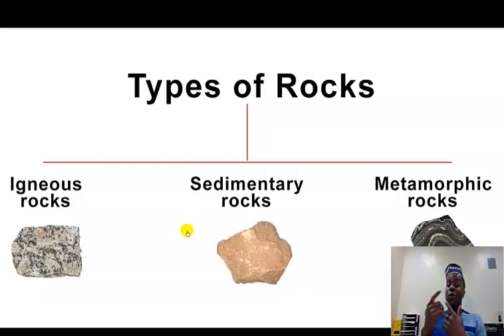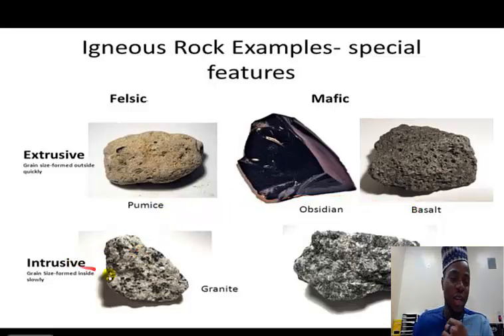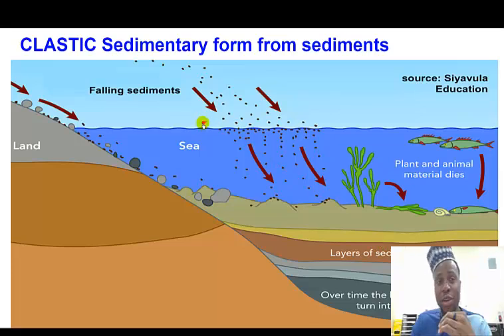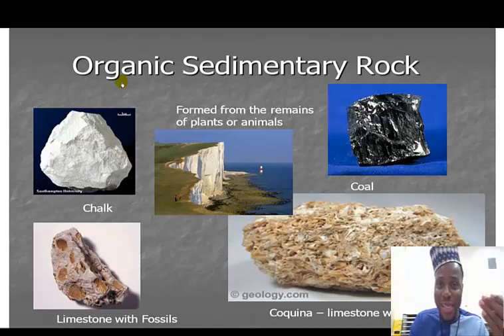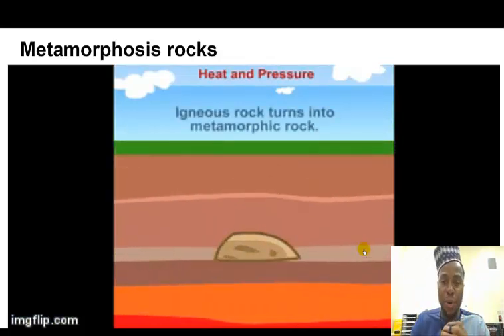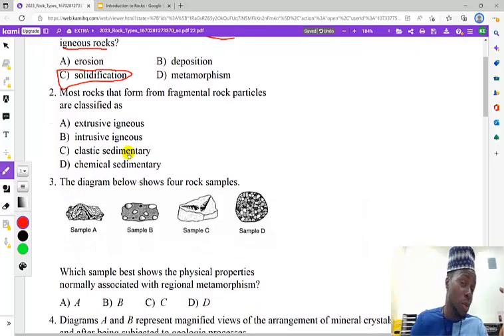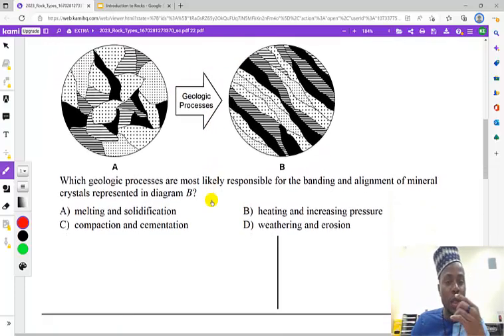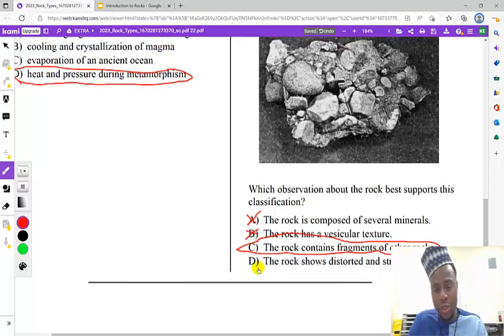Types of Rocks (Direct Lecture)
In this video you will learn about the 3 types of rocks, how they form, their characteristics, sub-visions and common examples and wrap it up with some practice questions.